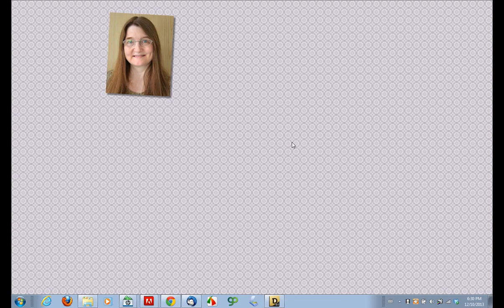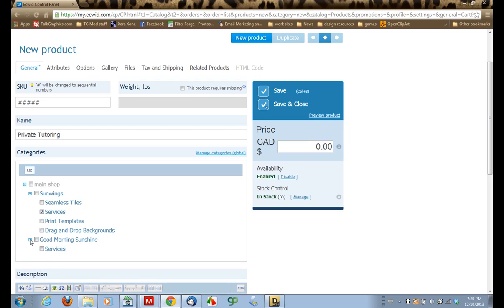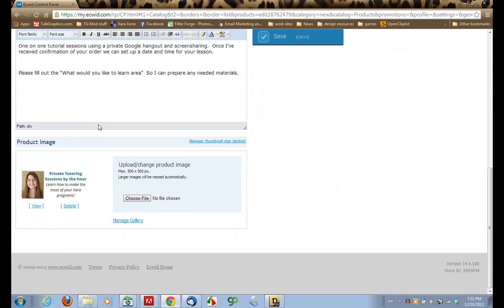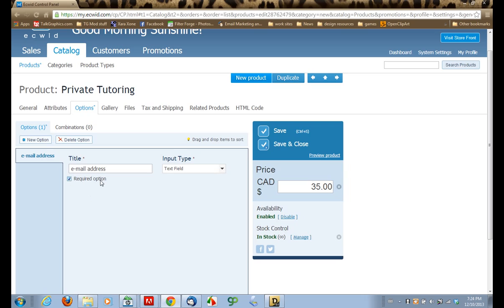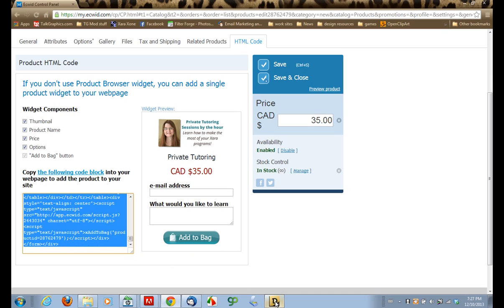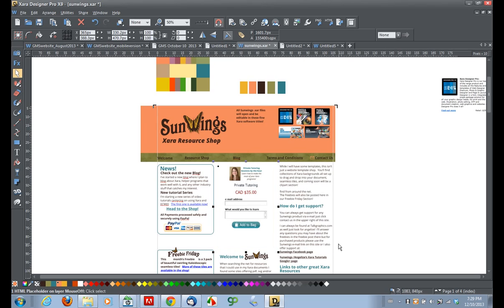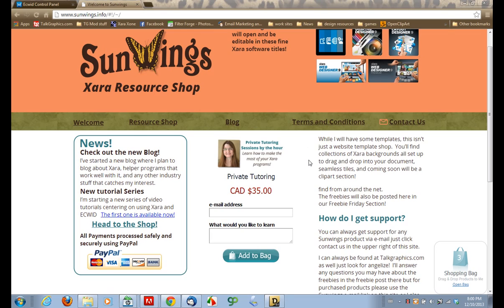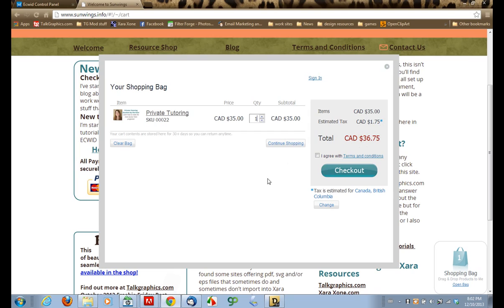Create a featured product on a xara site with ECWID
In this tutorial you will learn how to use ECWID and create a new product and then set up that product as an html widget.  You will also learn to easily embed the widget into an existing Xara site for a featured product.